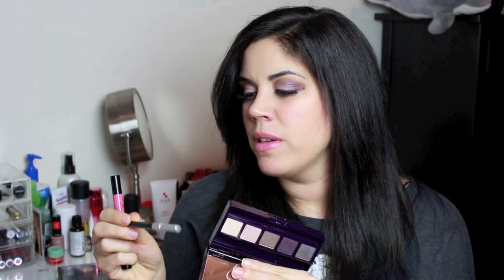February Favorites - All The Best Things!